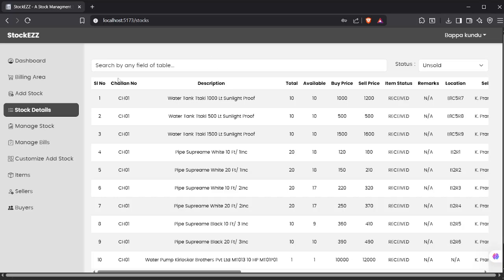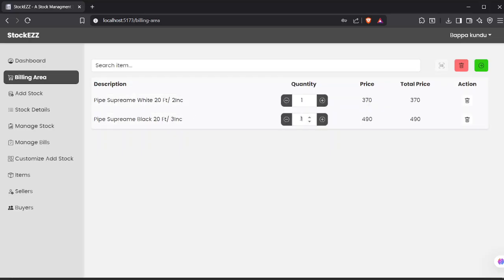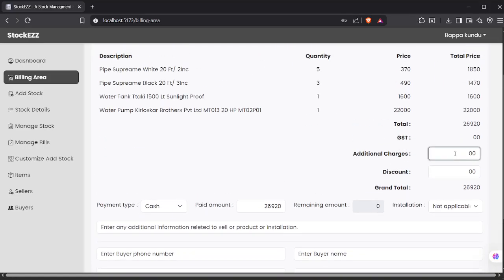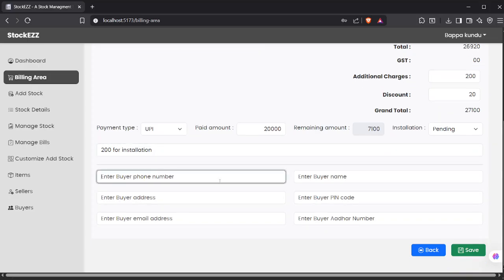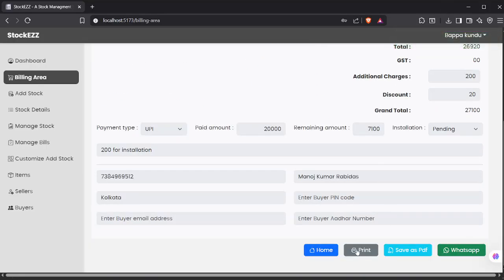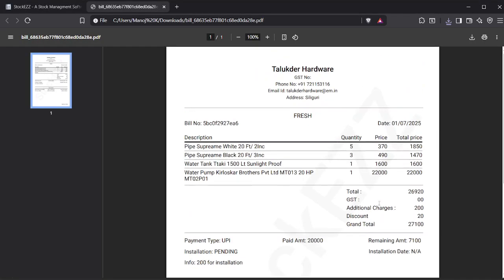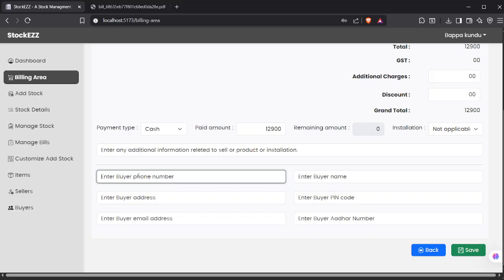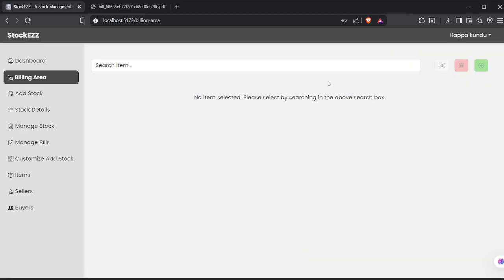StockEZZ 11 || Operator - Billing Area